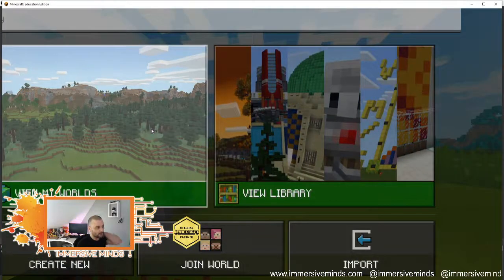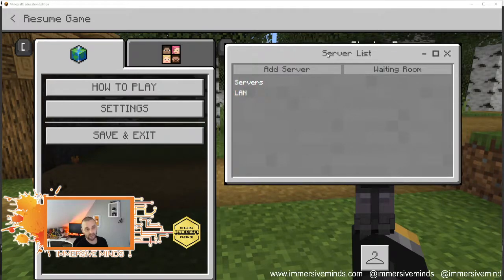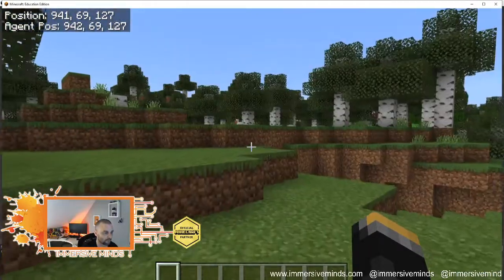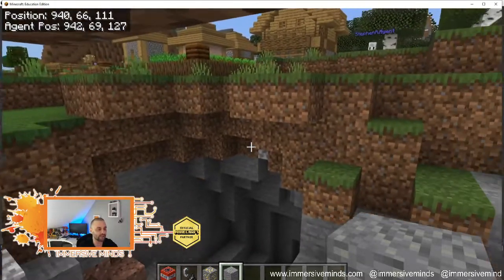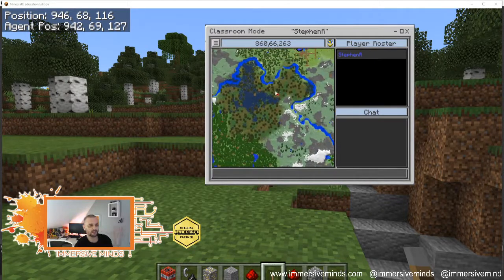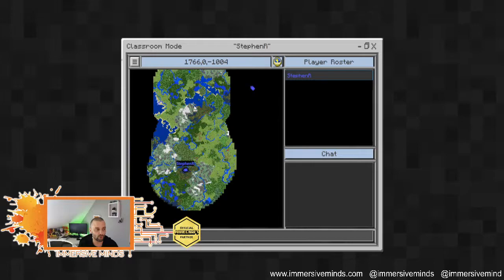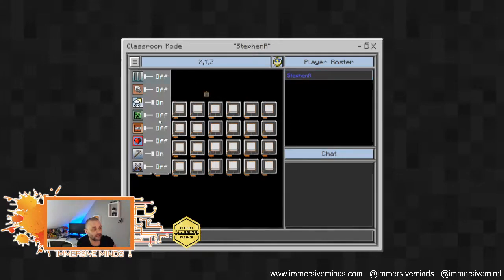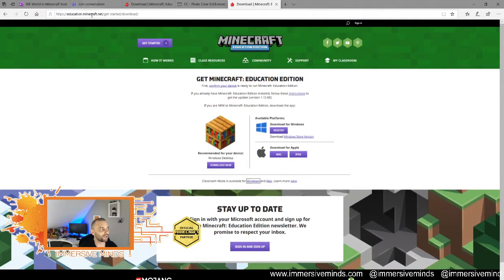MinecraftEdu Live - Classroom Mode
In this Live Stream we explore Classroom Mode, a teacher overlay to the game that provides a level of control and oversight for your classroom multiplayer Minecraft sessions.